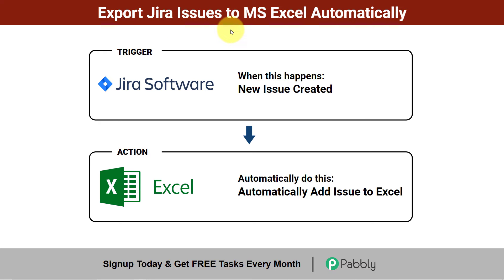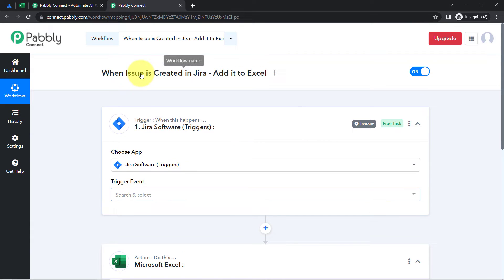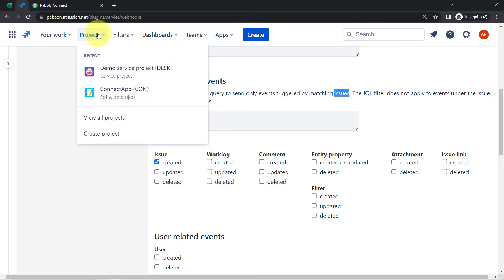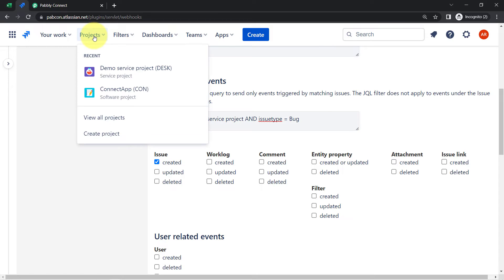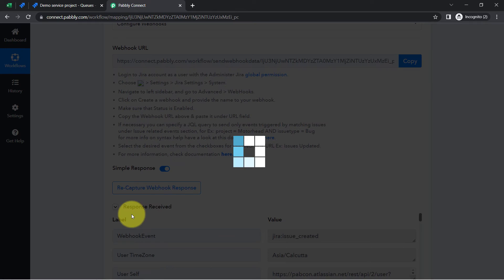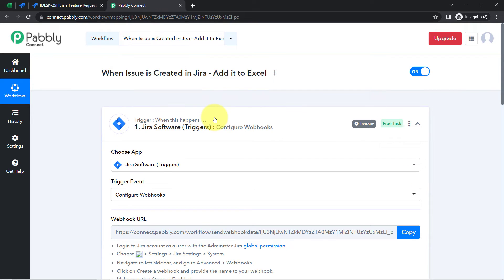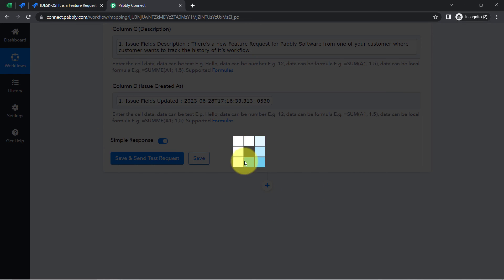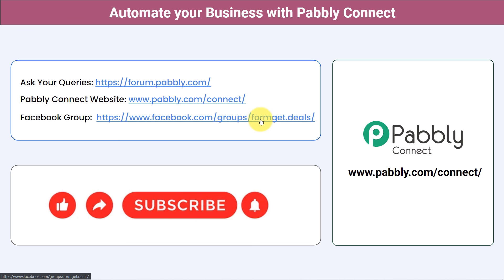How to Export Jira Issues to Microsoft Excel Automatically - MS Excel to Jira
🔥Workflow Link:
Jira Issues to Microsoft Excel Integration automates the process of exporting Jira issues to Microsoft Excel. With Pabbly Connect, you can effortlessly set up automations that retrieve Jira issues and automatically transfer them to Excel spreadsheets. This integration eliminates the need for manual data entry and saves you valuable time and effort. By exporting Jira issues to Excel, you can easily analyze, track, and manage your project data in a familiar and powerful spreadsheet format.

1. Automation: Pabbly Connect offers automation capabilities that can help you automate mundane and repetitive tasks. This allows you to save time, money and resources.

2. Integration: Pabbly Connect provides a wide range of integrations so that you can connect different web services with each other. This helps you to create smarter workflow processes and make your business more efficient.

3. Security: Pabbly Connect takes security seriously and provides an industry-standard security system to protect your data and applications.

4. Scalability: Pabbly Connect is highly scalable and allows you to easily add new applications and services to your workflow.

 5. Cost-effective: Pabbly Connect is cost-effective and provides plans for different business sizes.